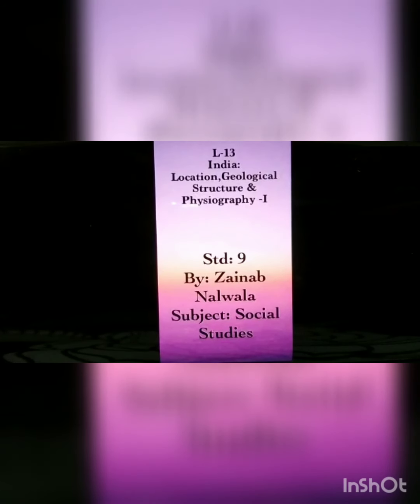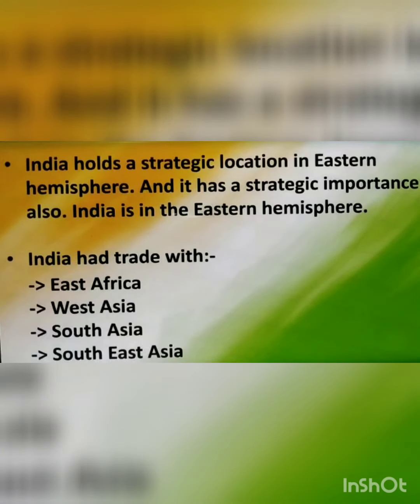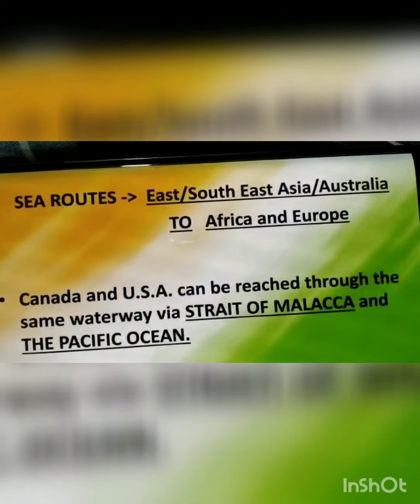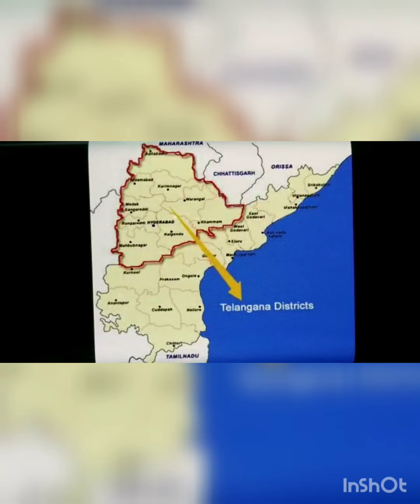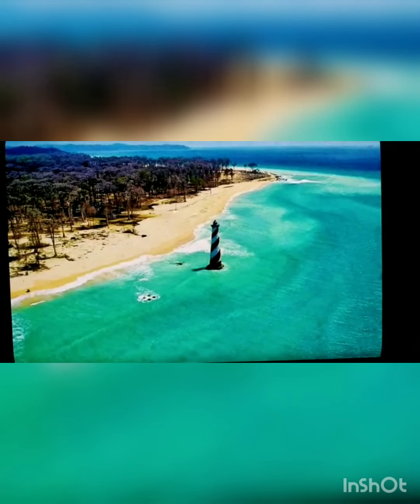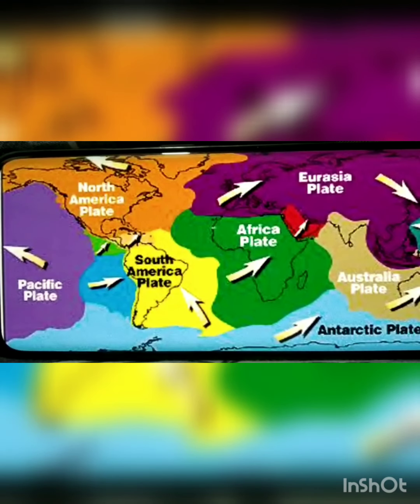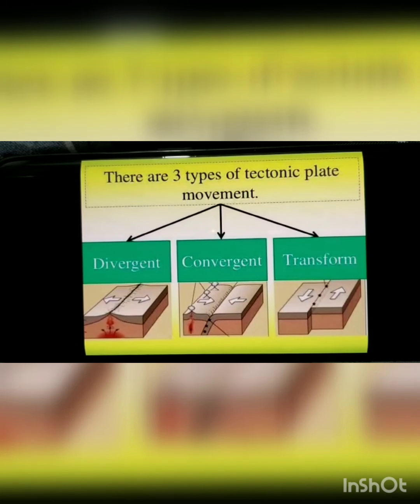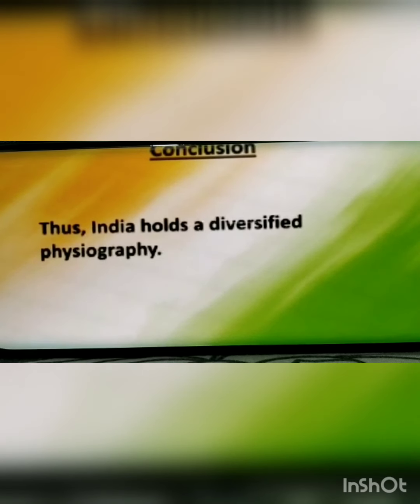Std - 9 - EM - SS ( India : Location, Geological structure & Physiography)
ENGLISH MEDIUM OTHER EDUCATIONAL VIDEO LINK